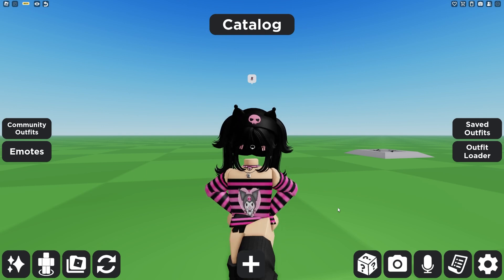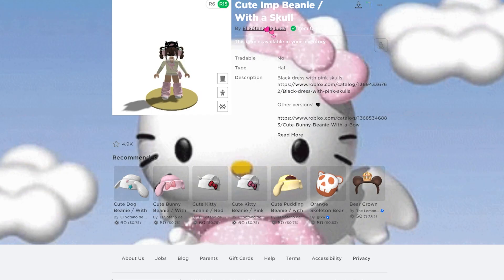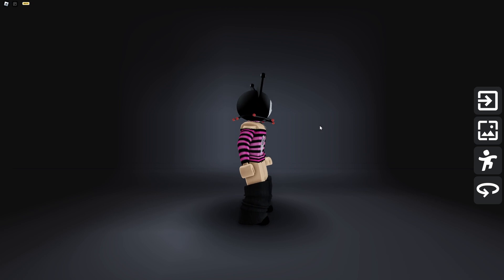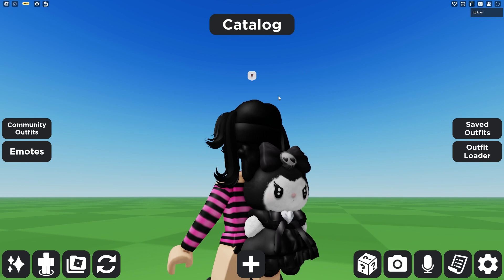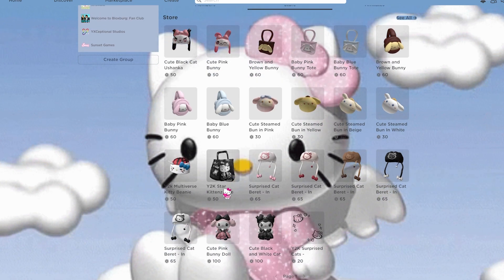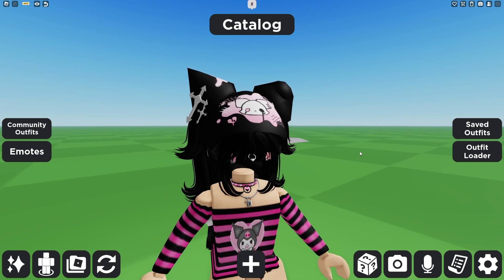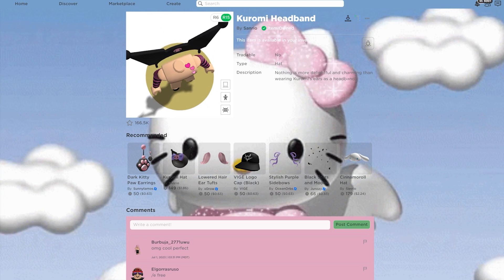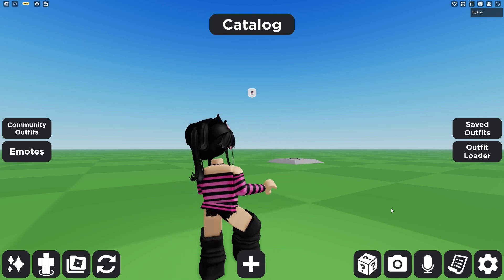Kuromi Roblox Accessories! | Roblox Avatar Sanrio UGC Items | Riivv3r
There are some really cute NEW Kuromi items in the roblox catalog! These items are Kuromi themed and are super adorable! They will be perfect in a Kuromi outfit. These are super adorable and are totally worth the robux. I love all these items. If you want to see more items based off of characters let me know down below in the comments!